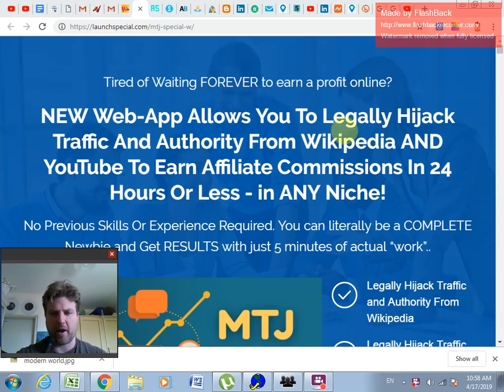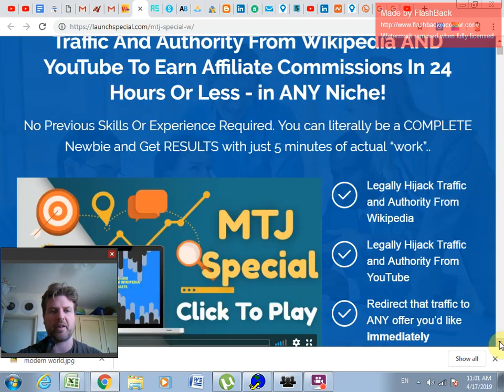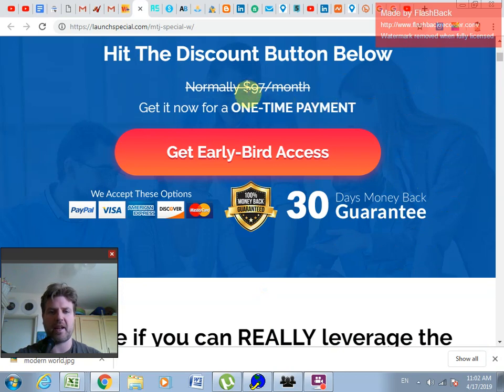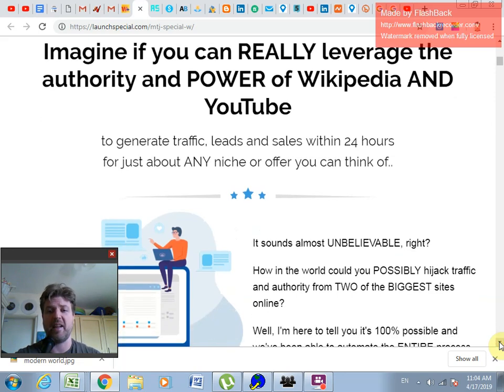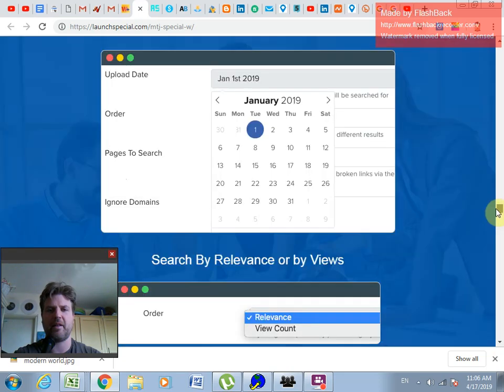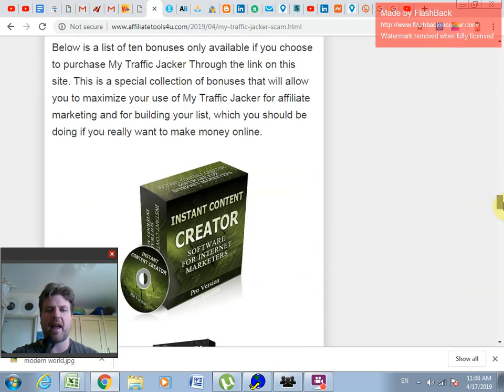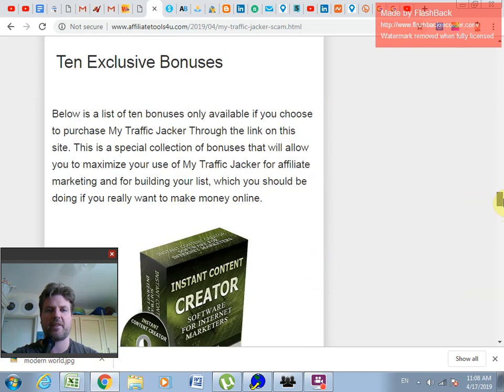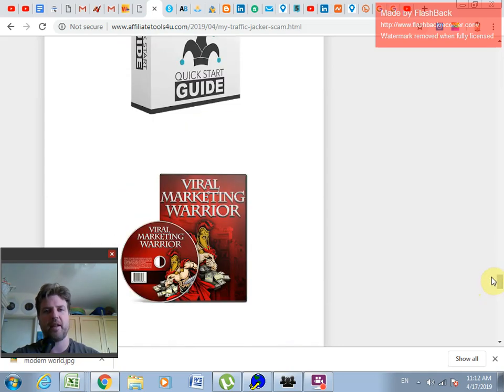my traffic jacker review- Click the link for 9 free bonuses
Hi guys and this is Ryhan with Ryhan's reviews.  Today were going to look a something really special: My Traffic Jacker.  This is an excellent software and I'm excited to be reviewing because I've used similar software such as Instant Traffic Jacker in the past and with good results.

This app, however goes above and beyond since it allows you to take broken links from high authority domains such as wikipedia and youtube.  These broken links often have massive traffic going to them especially on youtube channels with 1000's of views and subscribers.

This app lets you find specific broken links on these authority sites according to targeted key words and this allows you to make massive amounts of sales literally overnight.

For example, you find a broken link on a youtube channel for the key word: 'weight loss'.  You then buy that broken link for pennies on the dollar and point it to your affiliate link and get hundreds of free targeted traffic clicking on that link to see your product.

Now I think you can see why I am excited about My Traffic Jacker.  The app is easy to use and it's simple.  Just choose either youtube or wikipedia, put in your key word, click search.  Then buy the domain for $10 and then boom instant traffic and instant sales.

Before you visit their site make sure to get My Traffic Jacker through my link so you will get my 9 bonuses mentioned in the video.

You can also click my blog link below to see more details on My Traffic Jacker as well.